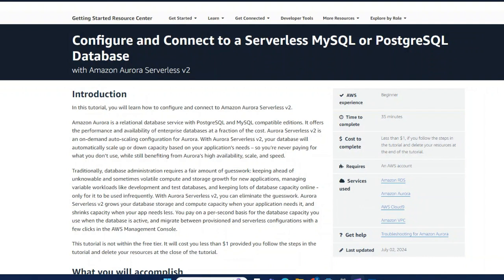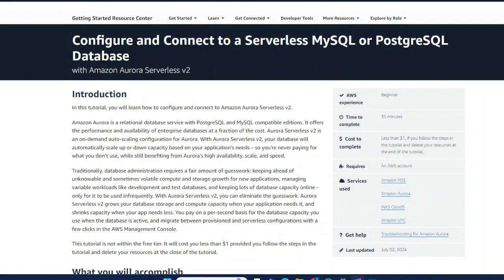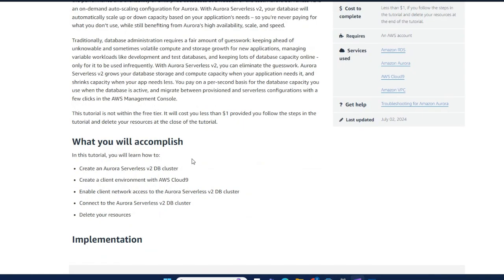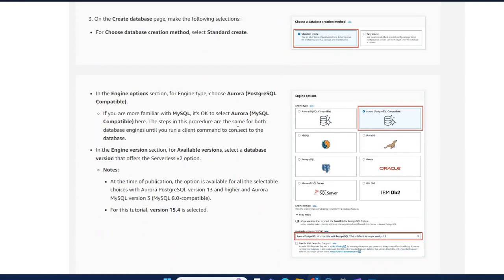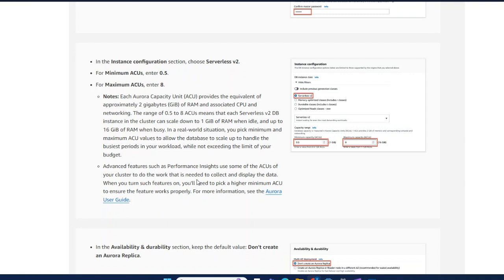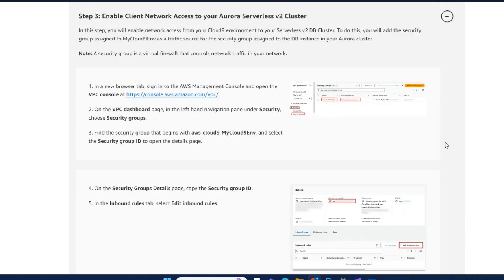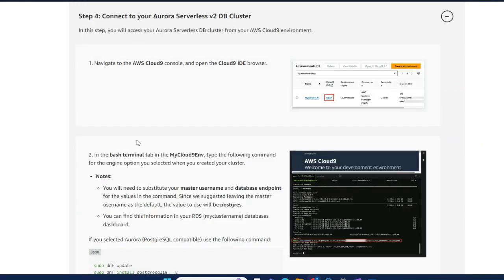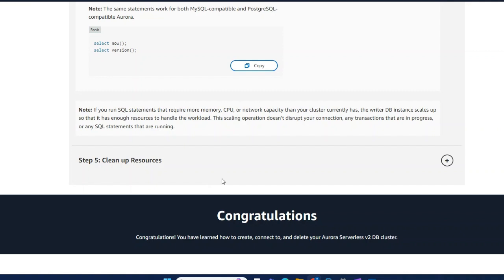Configure Amazon Aurora Serverless V2: Step-by-Step Tutorial with AWS Cloud9 (MySQL & PostgreSQL)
In this tutorial, I'll show you how to configure and connect to an Amazon Aurora Serverless V2 database instance using AWS Cloud9. We’ll follow a step-by-step guide to create the Aurora Serverless V2 DB cluster, set up a Cloud9 environment, and connect the two seamlessly. Learn how Aurora Serverless V2 automatically scales based on your application’s needs, saving you costs while ensuring high availability.

By the end of this video, you’ll have a fully functional Aurora Serverless V2 instance and understand how to leverage its autoscaling capabilities. Whether you're working with PostgreSQL or MySQL, this guide covers it all!

🛠 Topics Covered:

Create an Aurora Serverless V2 DB cluster
Set up an AWS Cloud9 environment
Enable network access for Aurora DB
Connect to Aurora Serverless using Cloud9
Autoscaling features of Aurora Serverless V2